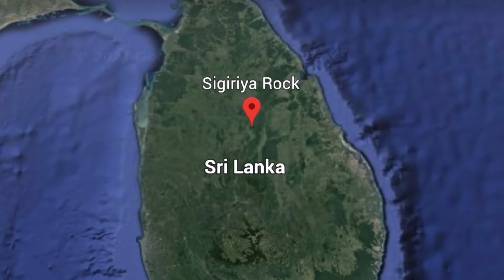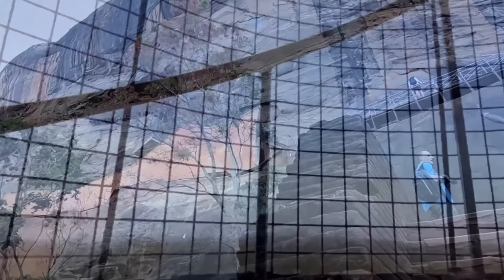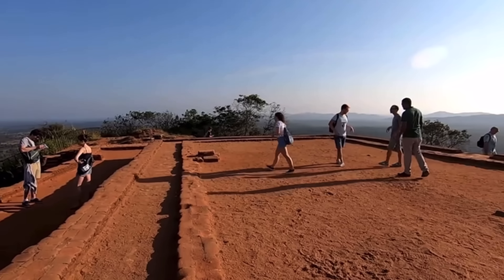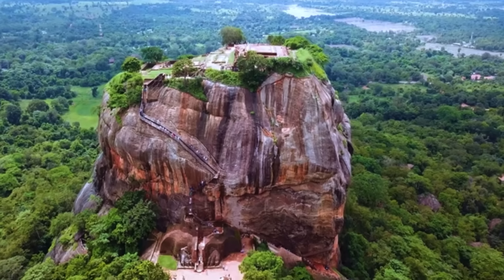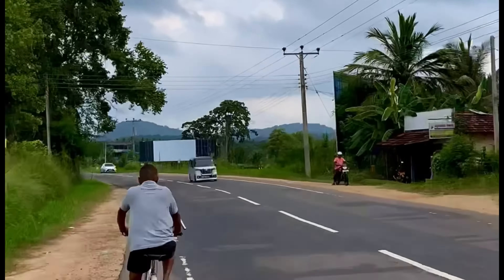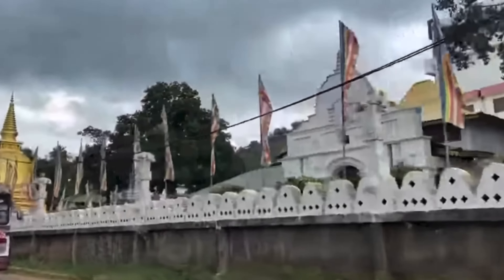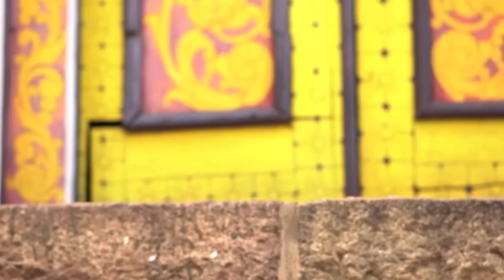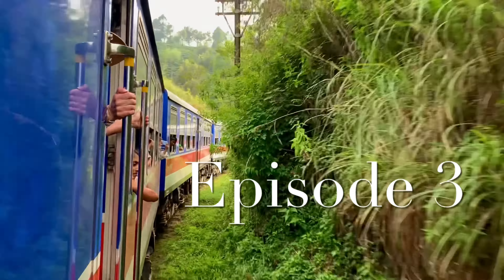Sri Lanka Episode 2: Sigiriya to Dambulla. We climb to the top of Sigiriya rock.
Episode 2 continues our adventures in Sri Lanka as we explore Sigiriya Fortress and the Dambulla cave temples. We even get a chance to hop on a bike for a unique experience through the countryside.